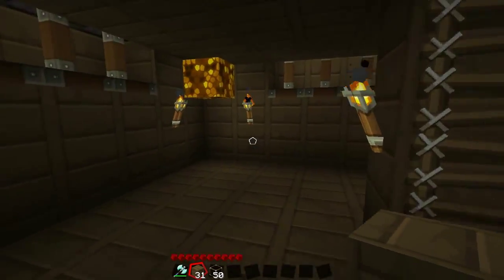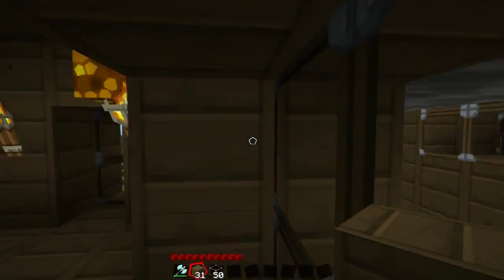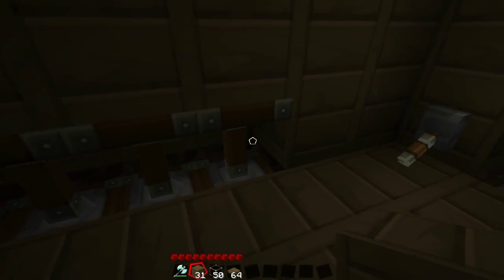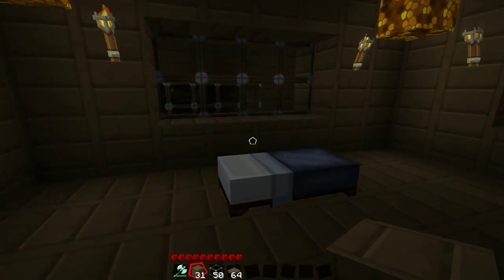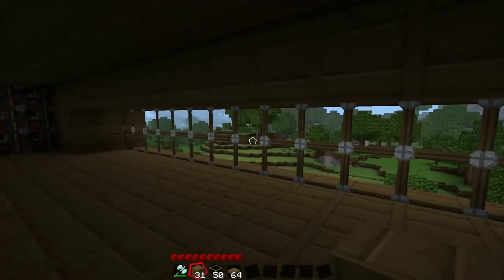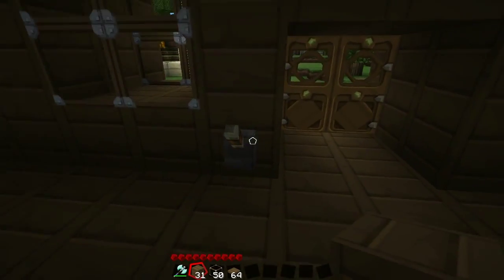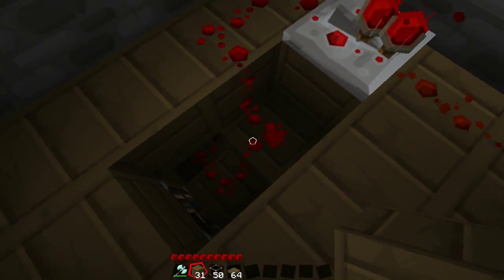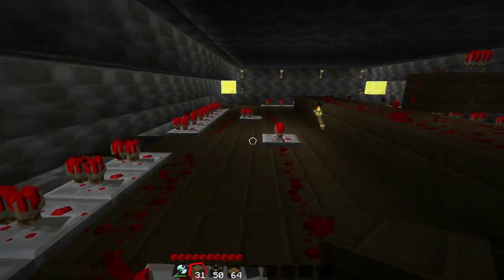Minecraft - Piston Security / Panic Room(House)